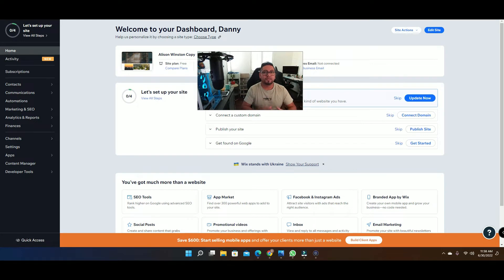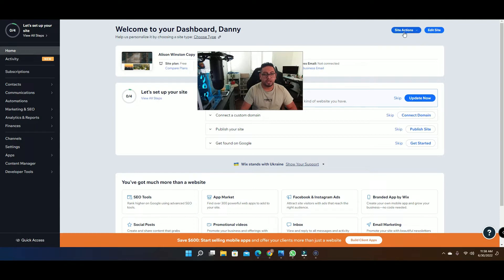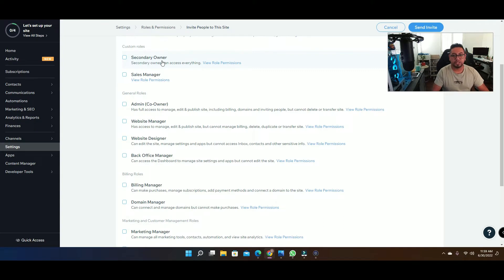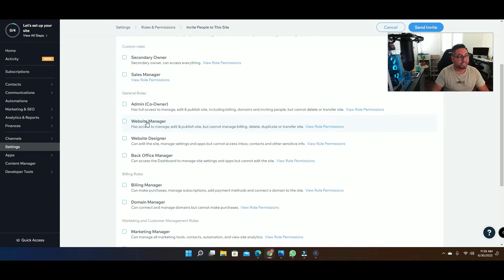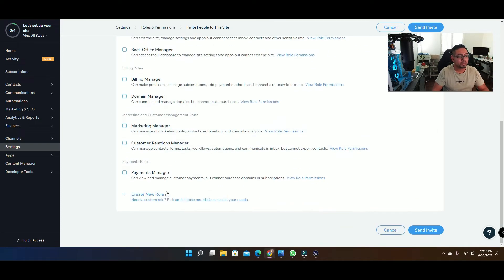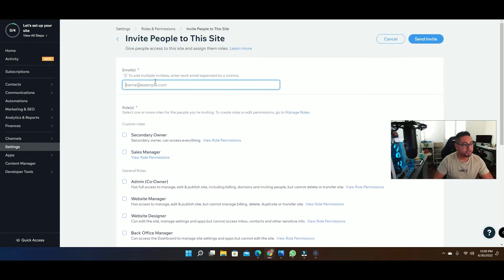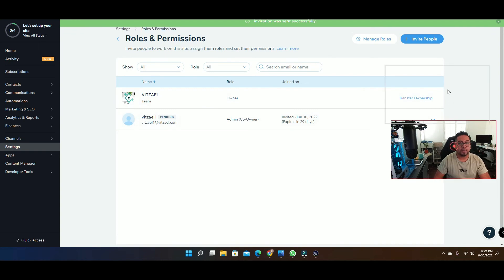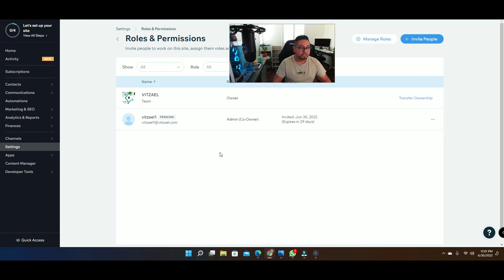How to Add Someone As a Contributor to Your Wix Site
Need someone help you with your Wix site? Add a collaborator and set up roles & permissions to help you edit, manage or create anything in your Wix website.